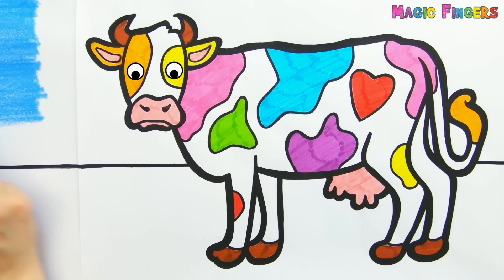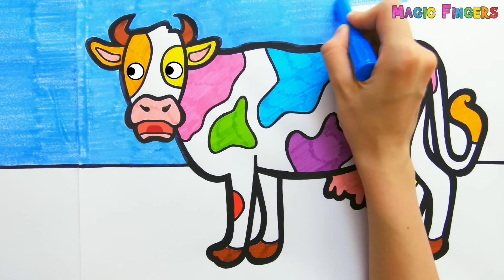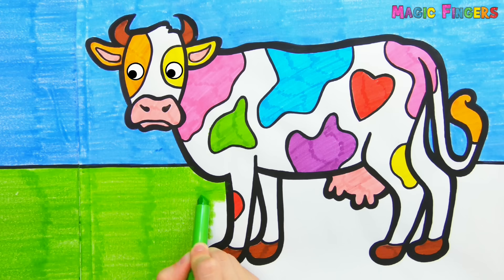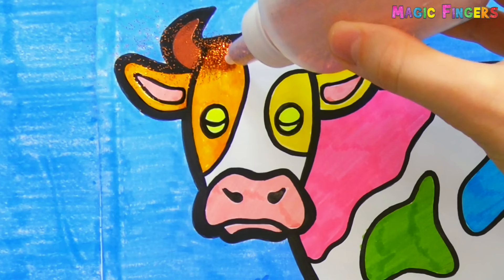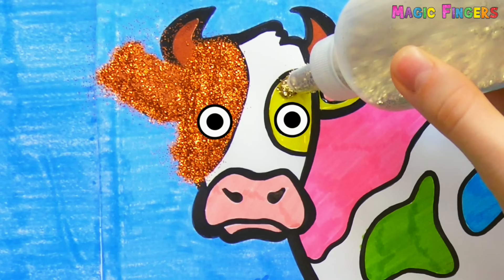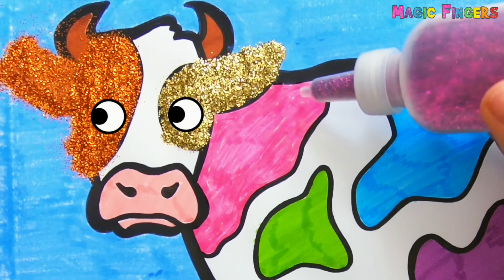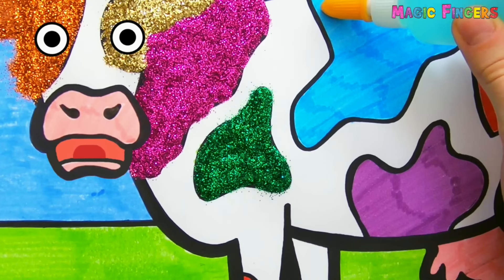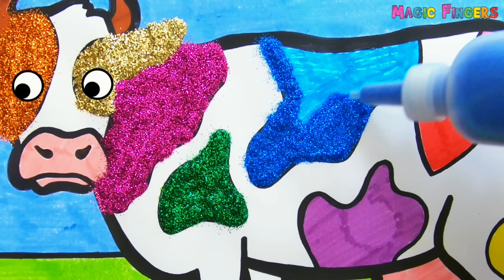How to Draw a Beautiful Cow for Kids | Learn Animals and Sounds #31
Hello! It's Sophia. Learn how to draw a cow and learn what does the cow sound like with this funny video!